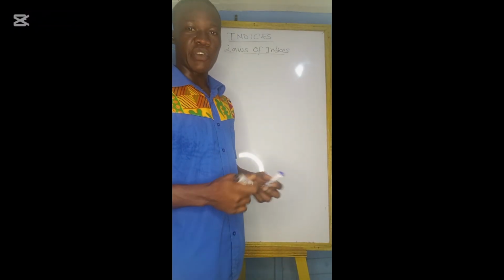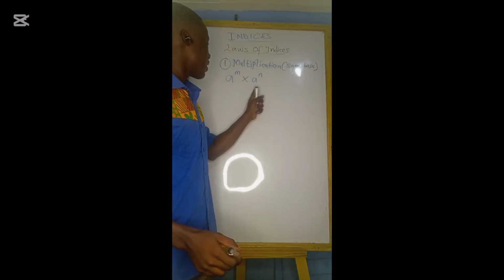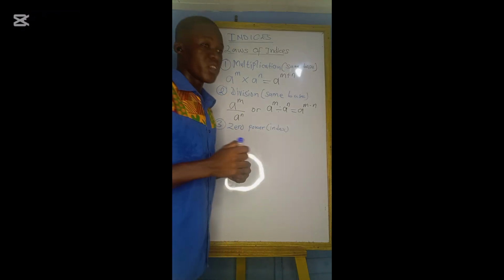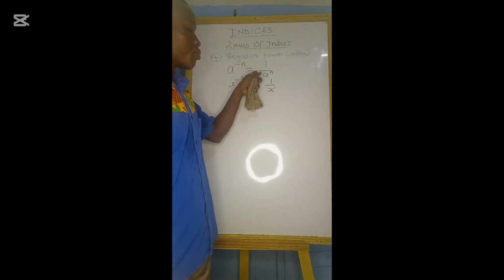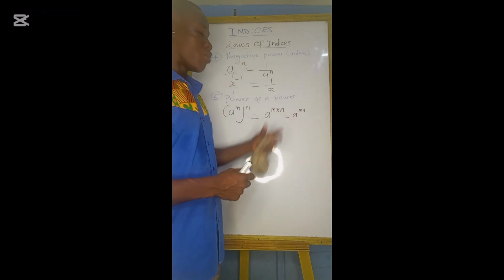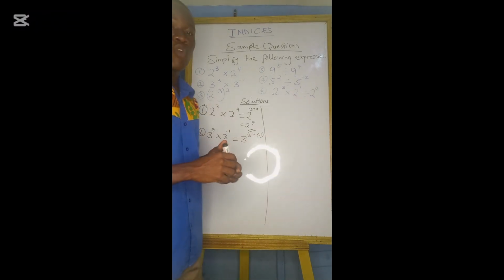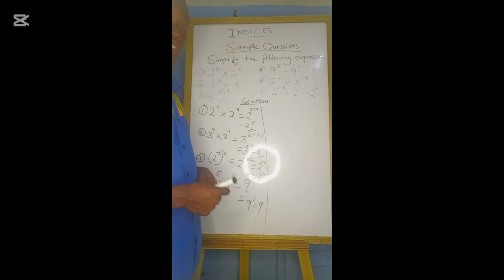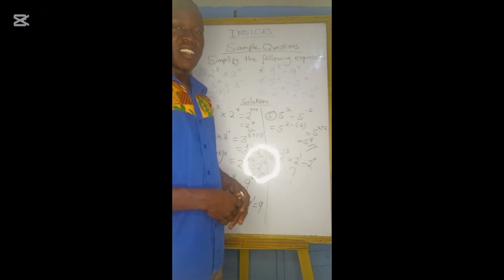👉 Why Students Struggle with Indices & Logarithms (And How to Master Them Fast)